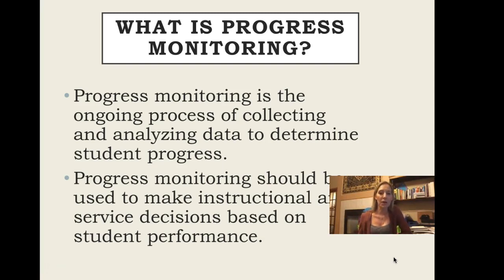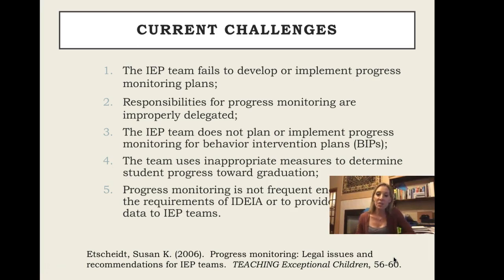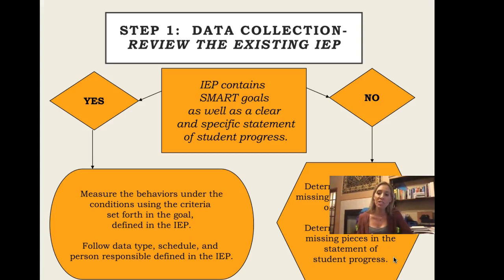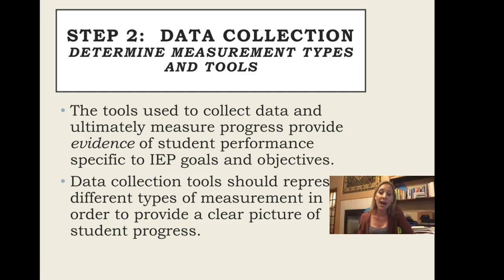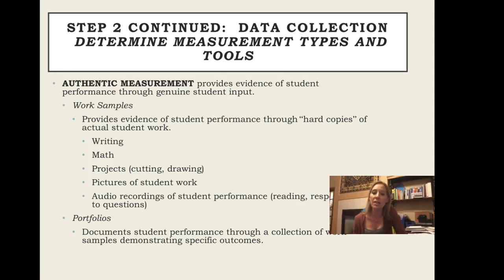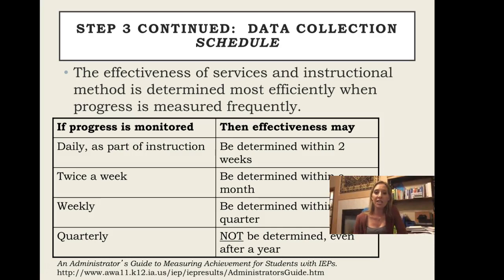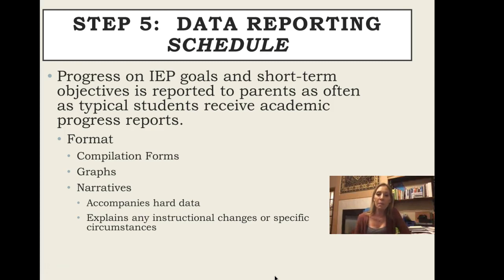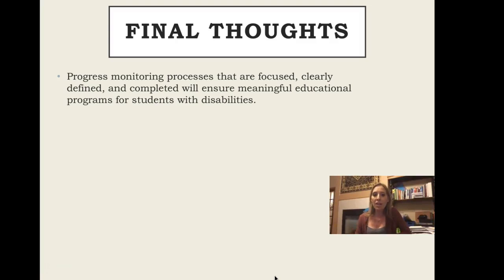Unit 7 IEP Progress Monitoring